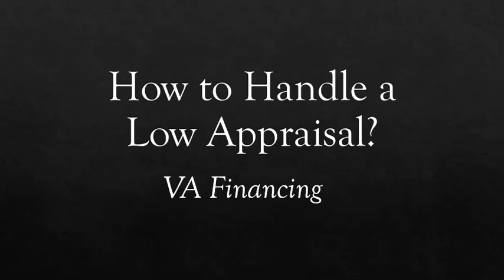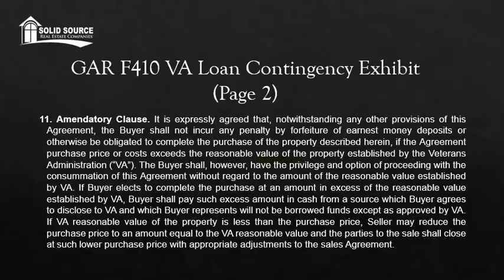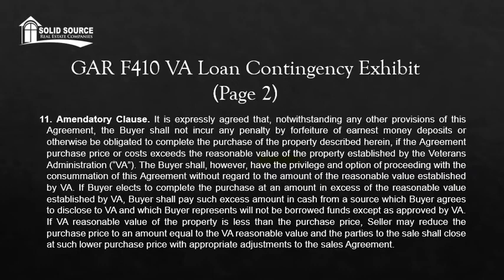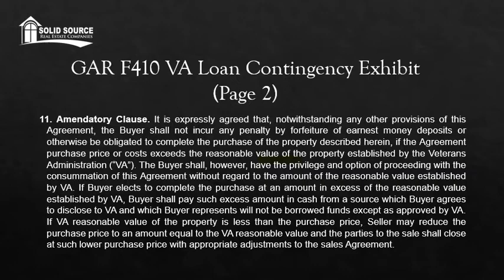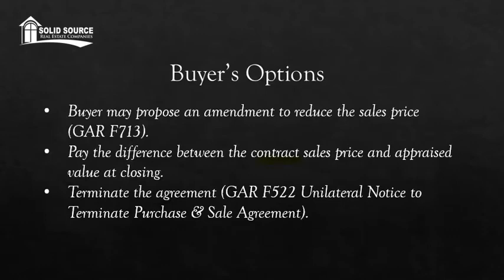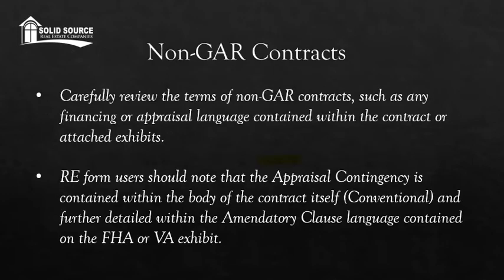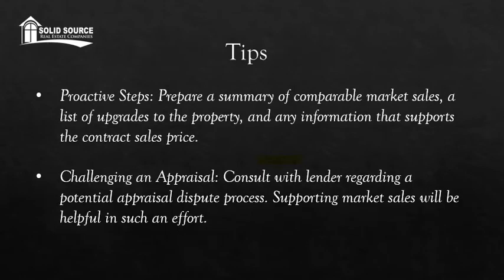Broker Connect | How to Handle A Low Appraisal with VA Financing?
Derek Varnadoe, a licensed Georgia real estate broker and VP of Broker Services at Solid Source Real Estate Companies, reviews HOW TO HANDLE A LOW APPRAISAL WITH VA FINANCING.

Who is Solid Source?

Solid Source Realty is a veteran woman-owned independent real estate company that opened in the metro Atlanta market with one agent in 2003. Within five years, the firm was recognized as the #95 Fastest-Growing Privately Held Firm in the nation by INC. Magazine. This extraordinary growth was achieved organically by consistently identifying new ways to enhance the client and agent experience. Our office staff embrace a commitment to excellence and offer a superior level of service to clients, customers, and our Solid Source family of agents.